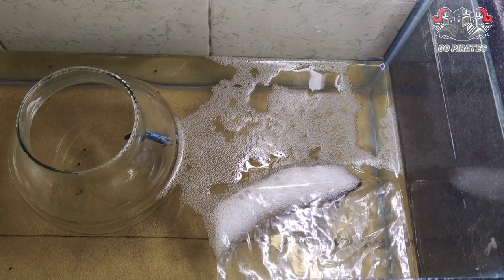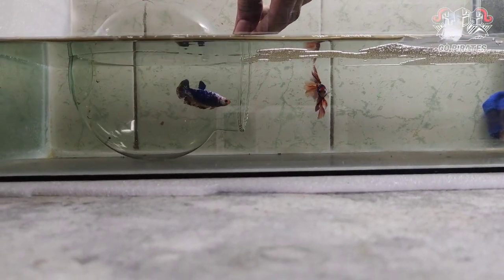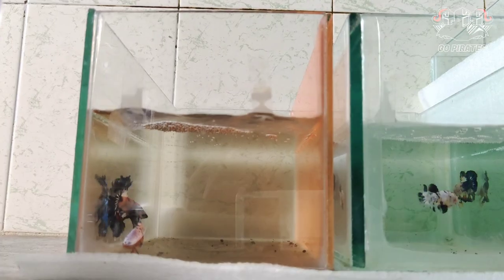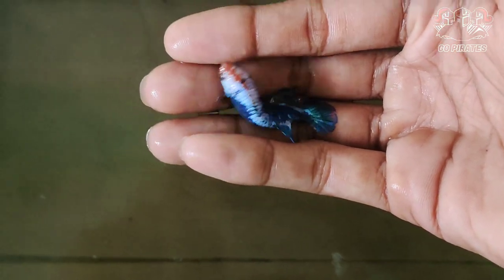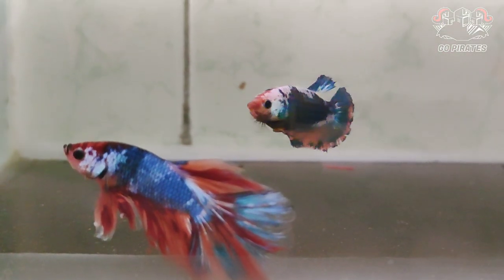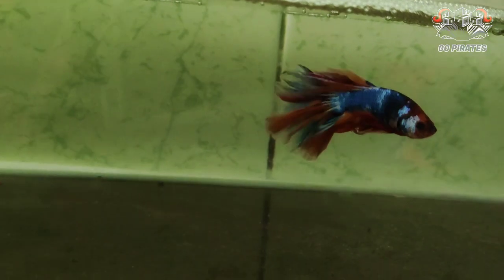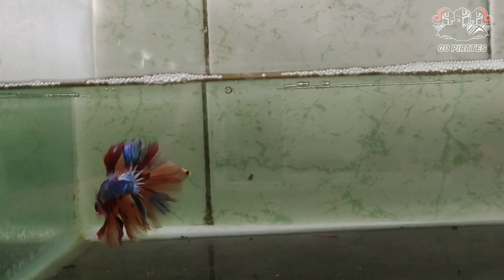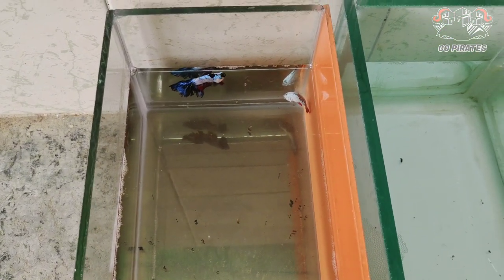betta breeding day - 2 (1st set of PAIR. in WWF mode ) don't miss